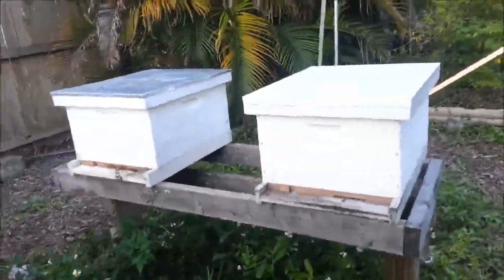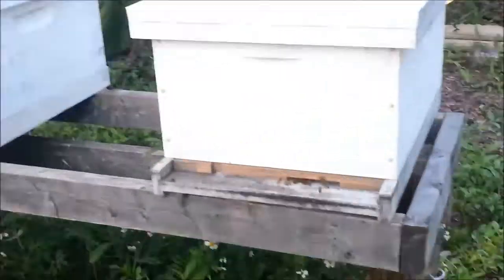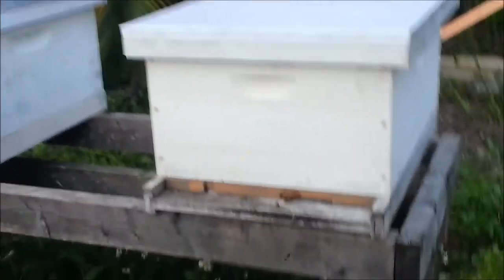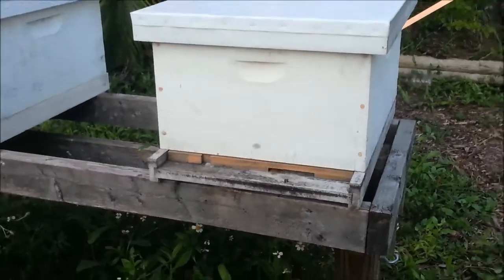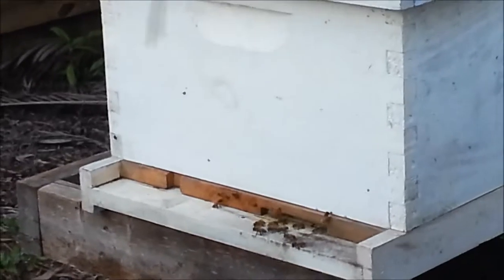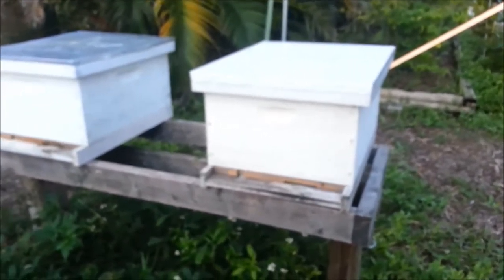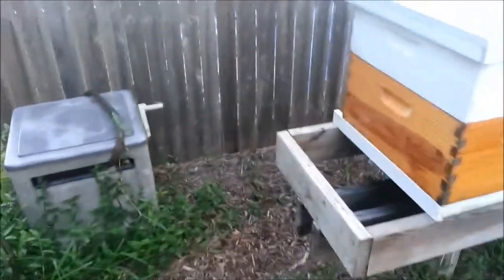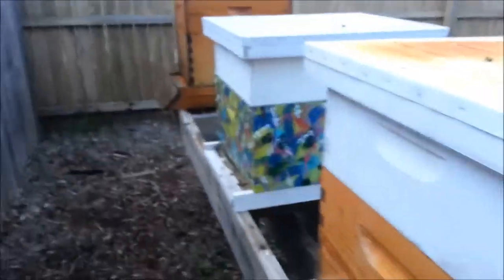6 days after split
Just another short rambling update of the beehives. It's been 6 days since the hives were split/divided. I've just been observing activity to ensure they are not robbing one another. So far, so good